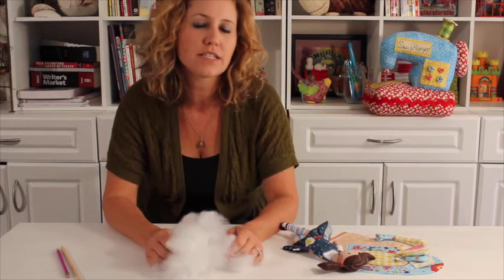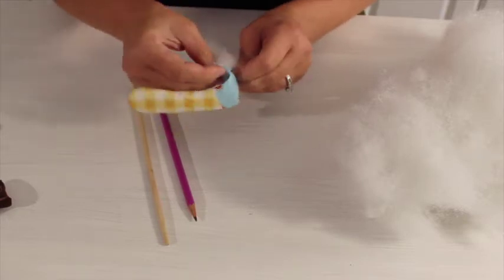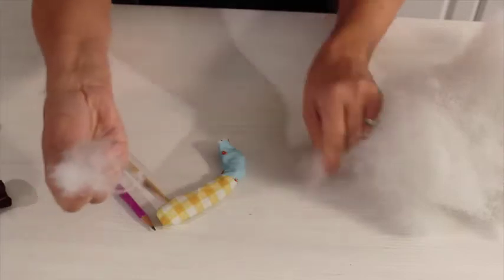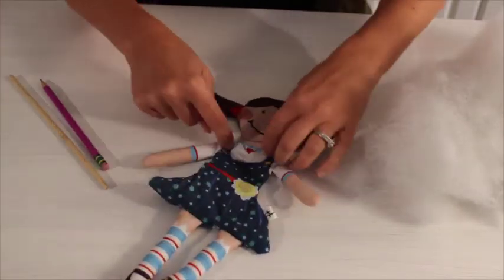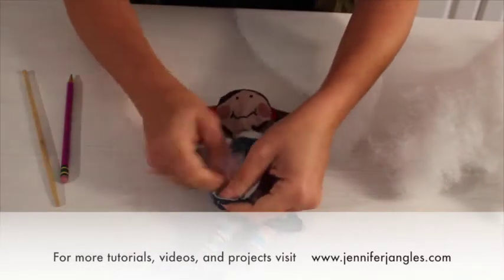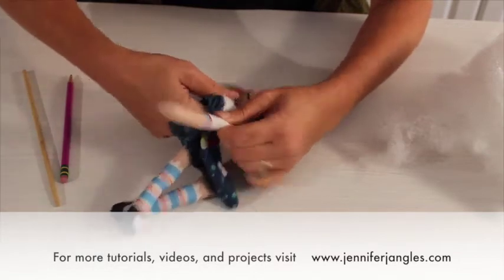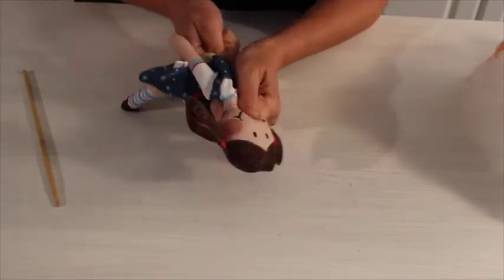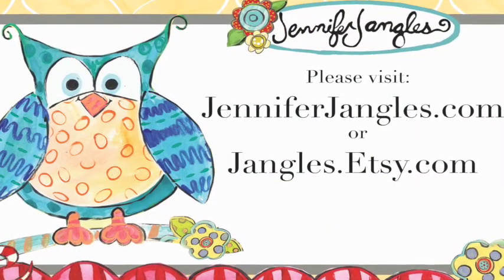Filling with Fiberfill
How to stuff your sewn items with fiberfill to get the best shape. Tips and tricks to fill your dolls and animals with fiberfill.